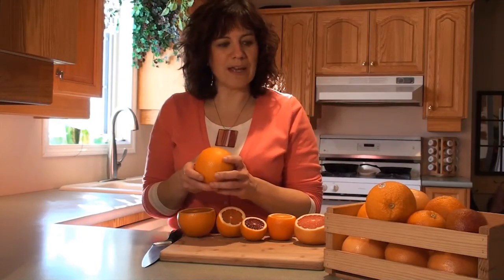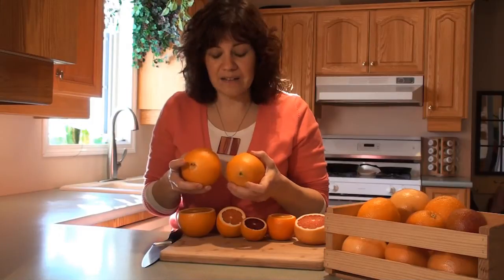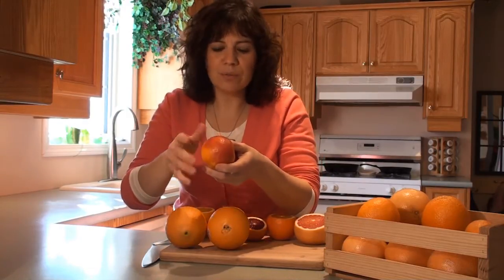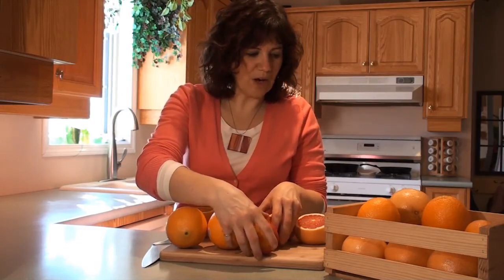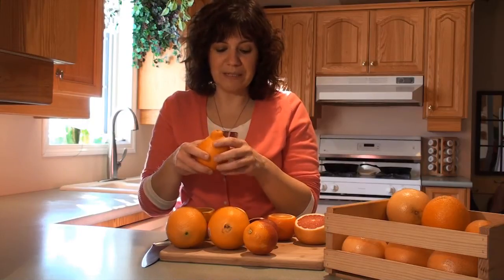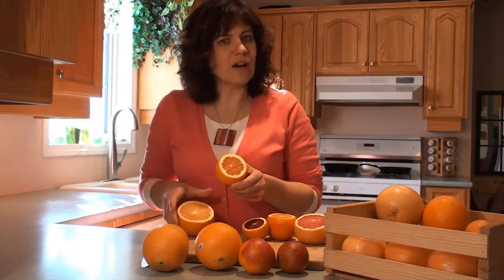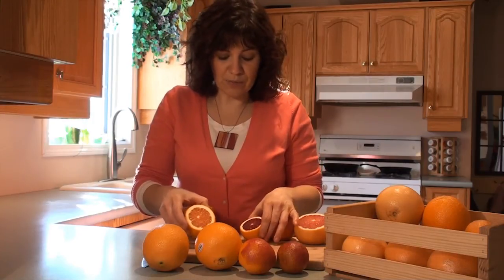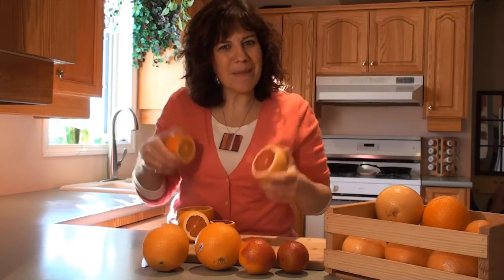Learn about Common Orange Varieties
Learn about different orange or citrus varieties - navel, Cara Cara, blood orange, tangelo and grapefruit.  See the outside and inside of these tasty citrus fruits.

Want more Citrus?
How to Segment Common Citrus Fruits